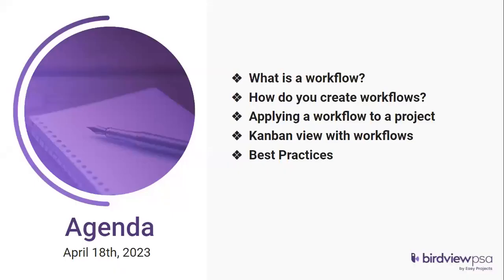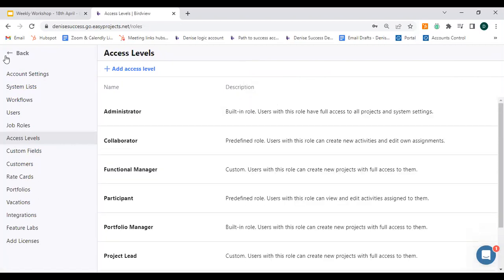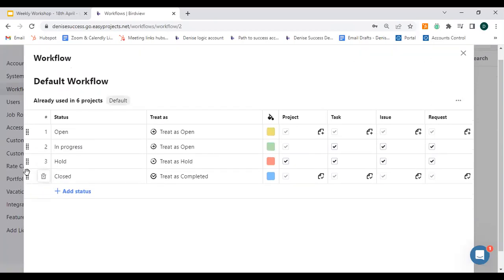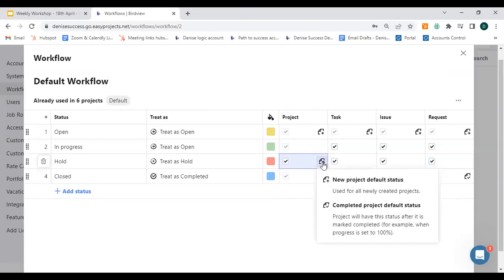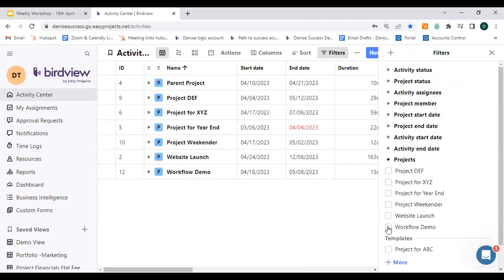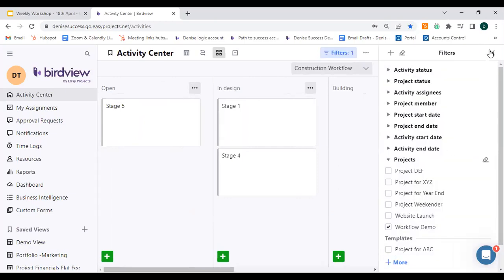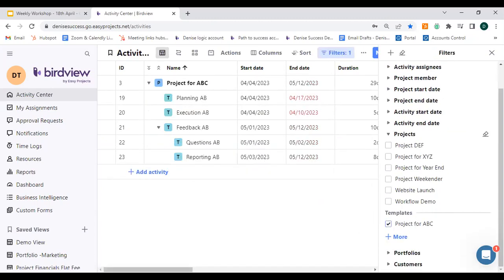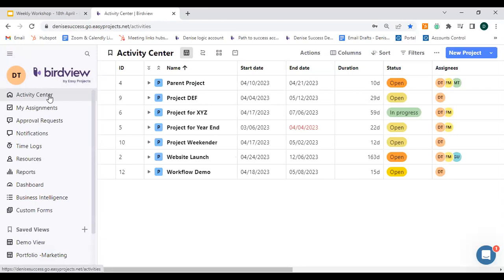Customize Your Project Workflows with Birdview PSA | Weekly Workshop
In this video, we will be showing you how to:
- Create workflows and assign them to your projects to optimize and streamline your project/service delivery process
- Efficiently differentiate and customize the process to meet the specific needs of each project or portfolio